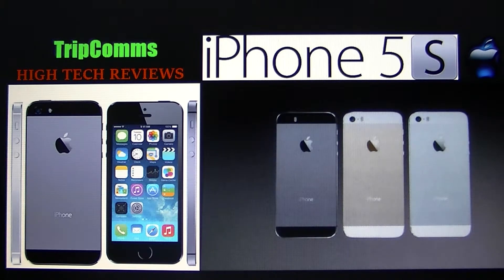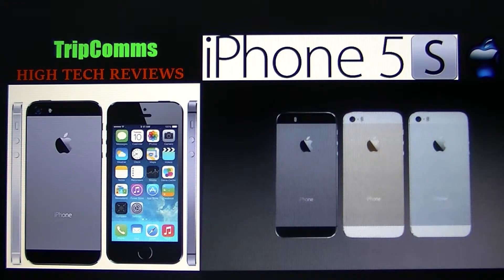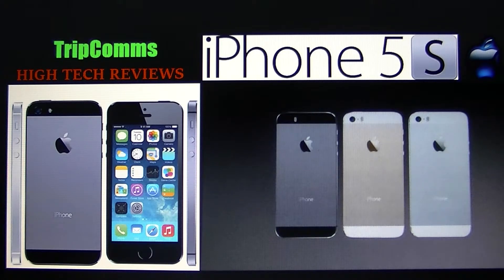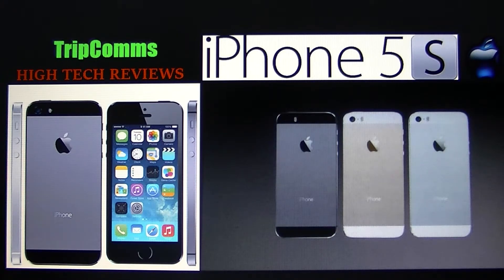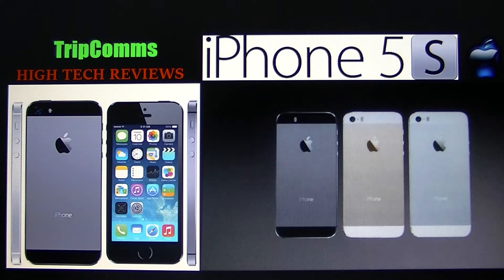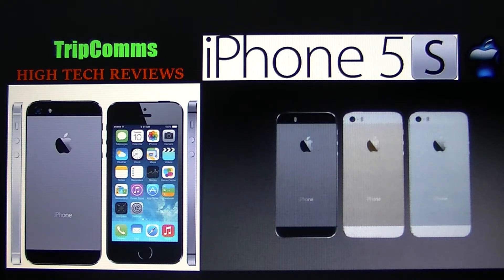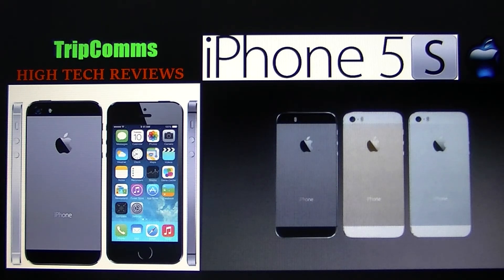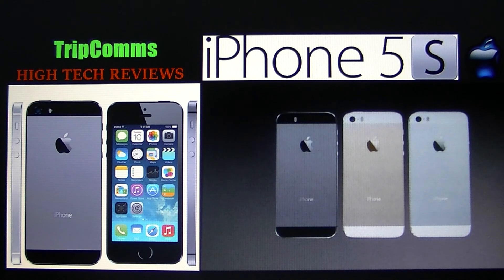Apple iPhone 5s Review - Who Is Siri?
R.J. takes a look at the Apple iPhone 5s in High Tech Reviews. Did they add enough features to constitute a purchase? Or should we just hold on to our iPhone 5?